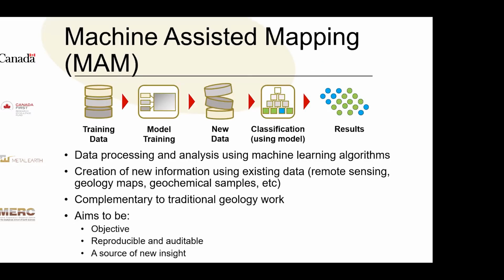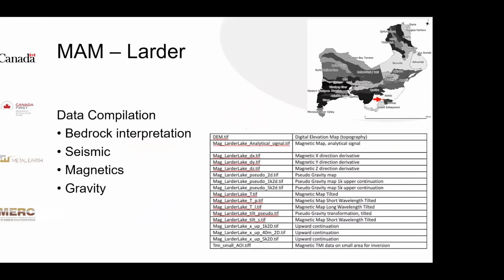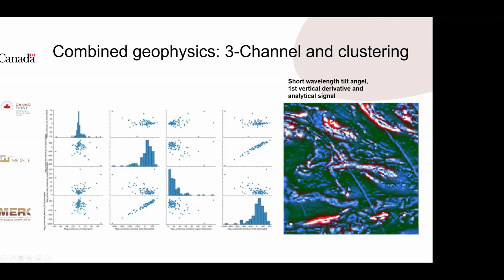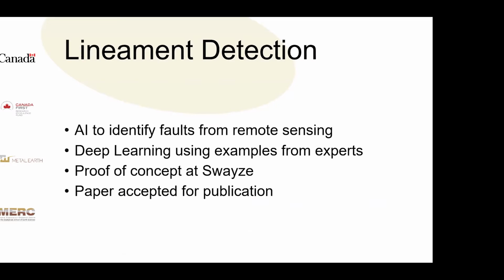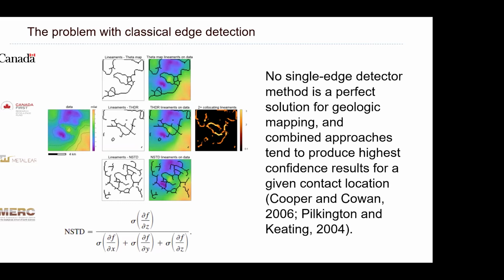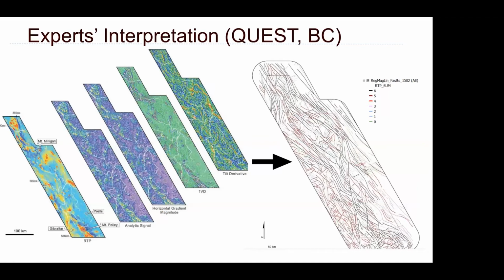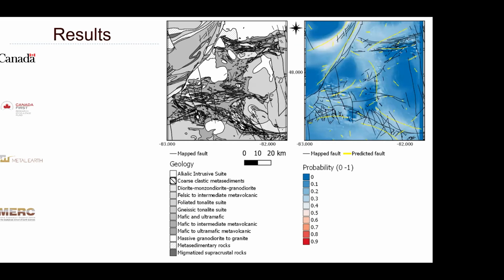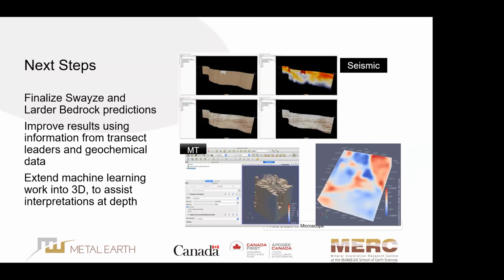Shawn Hood - Update on Data Analytics and Processing (Swayze and Larder)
Presented by Shawn Hood, Chief Technology Officer, GoldSpot Discoveries Corp.
Moderated by Ross Sherlock.
Sudbury, Ontario, March 2021